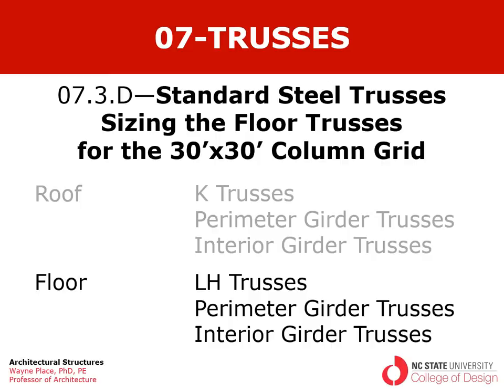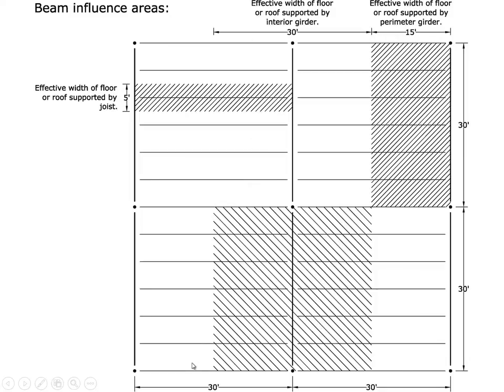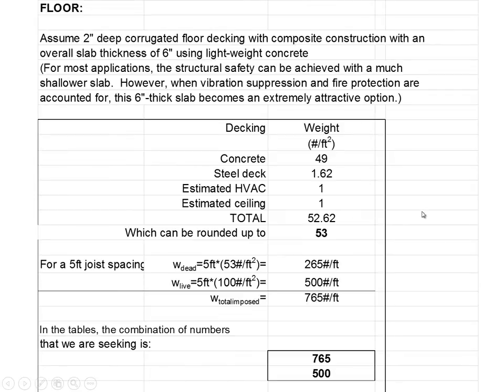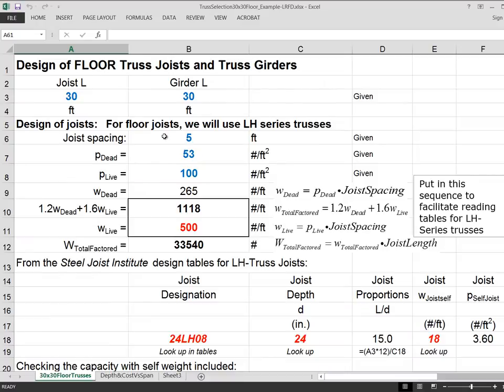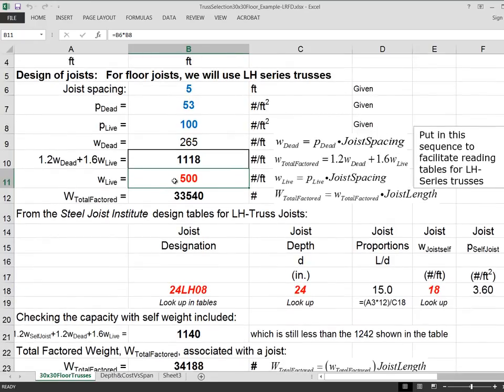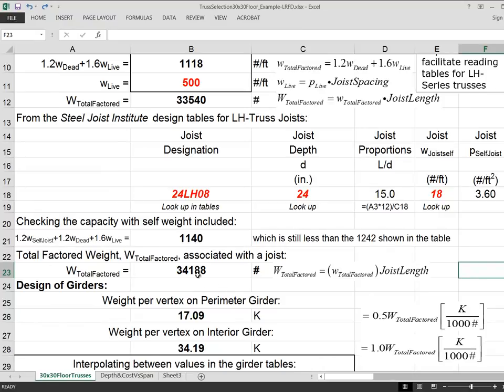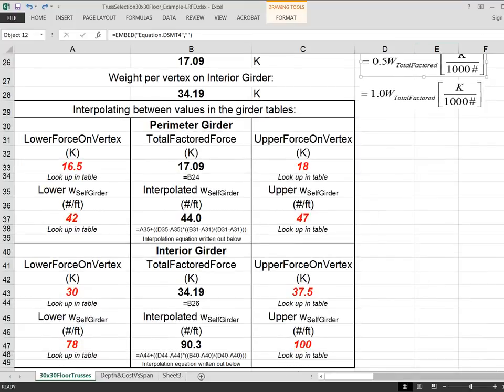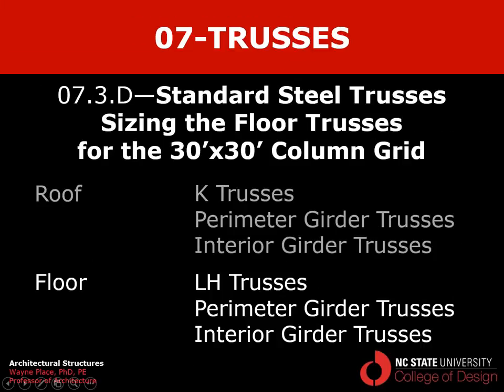07.3-D Standard Steel Floor Trusses - Selecting for 30’x30’ Grid